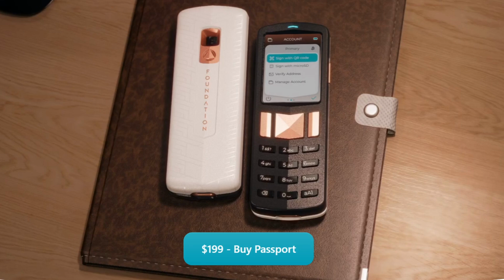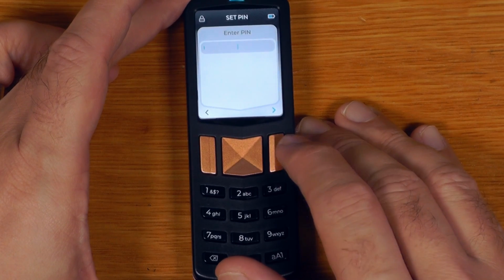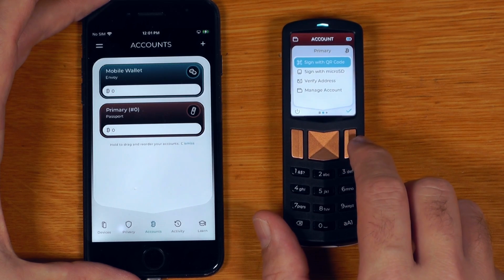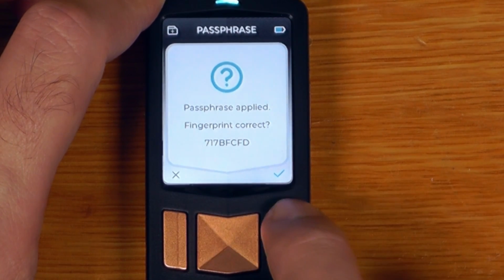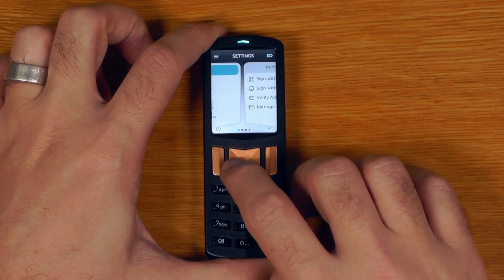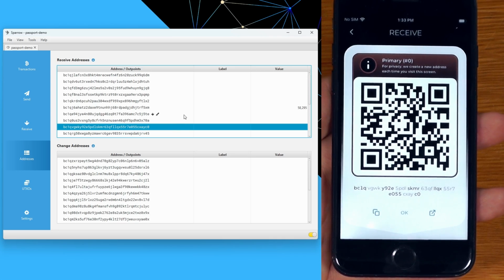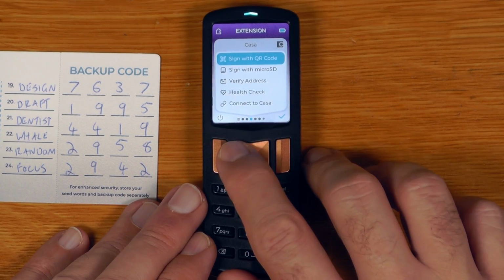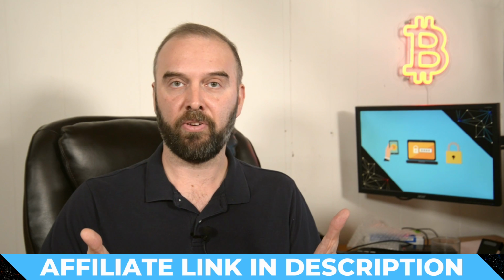Foundation Passport: Unboxing, Setup, Demo & Review with Envoy & Sparrow (Bitcoin Hardware Wallet)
00:00 - Introduction & Note Concerning ColdCard
00:46 - Unboxing
01:21 - Physical Device Overview
02:10 - Initial Setup - Installing Envoy App
02:58 - Initial Setup - Verifying Device Genuineness
04:10 - Initial Setup - Set Device PIN
05:16 - Initial Setup - Firmware Update
07:22 - Wallet Seed Creation and Backup
08:55 - Connecting Passport with Envoy
09:48 - Recieving Bitcoin with the Passport + Envoy
10:27 - Sending Bitcoin using the Passport + Envoy
11:59 - Account Details Screens
12:52 - Adding Additional Accounts (From the Same Seed)
13:20 - Enabling a BIP39 Passphrase (25th Word)
15:11 - Persistant Account Naming (Both with and Without Passphrase)
16:13 - General Settings Overview
17:36 - Anti-Phishing Words (Security Words)
18:58 - View Recovery Seed Words
19:20 - Other Advanced Features
19:28 - MicroSD Card Operations (Format, SHA256, Export)
21:36 - Pairing Passport with Sparrow Wallet
23:42 - Note Regarding Envoy and Potential issue with Gap Limits (Funds not appearing)
24:42 - Sending a Transaction with Passport + Sparrow (Using MicroSD)
26:52 - Reviewing and Sending Raw TXN File (Using a Block Explorer)
28:09 - Wipe and Restore from Backup
28:58 - Documentation Overview (Plus how to Decrypt the digital bakup without a Passport)
29:51 - Notes on Open Source Hardware and Software
31:27 - Summary and Conclusion